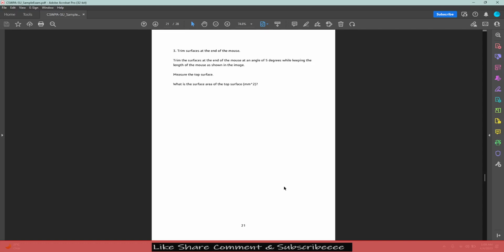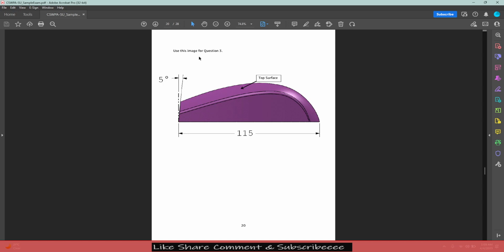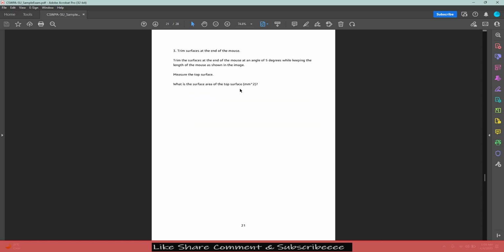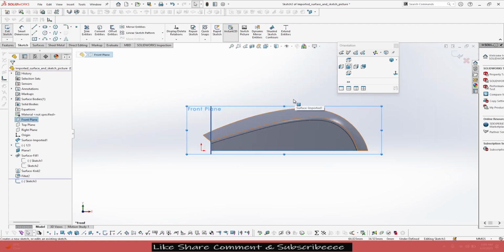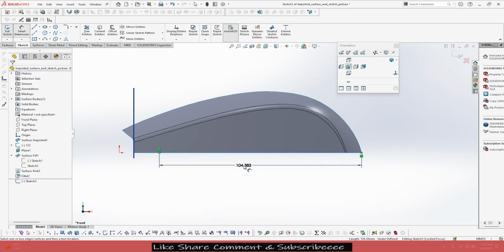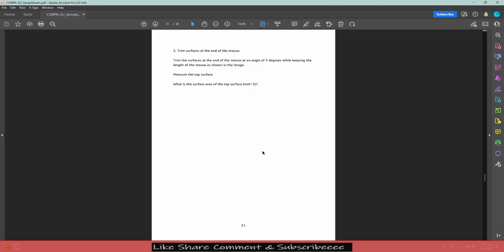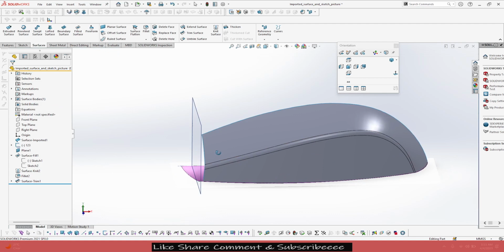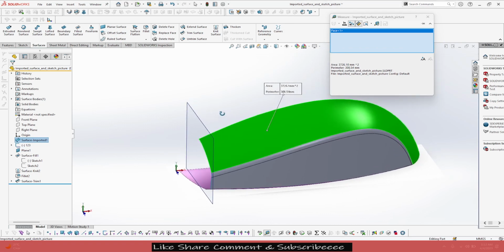SOLIDWORKS Professional Advance Surfacing CSWPA-SU Practice Question 3